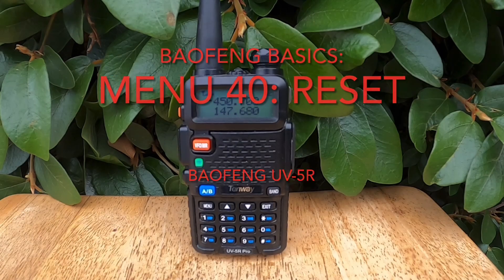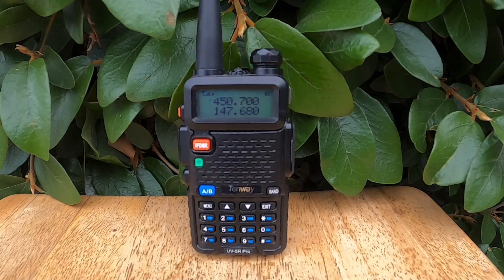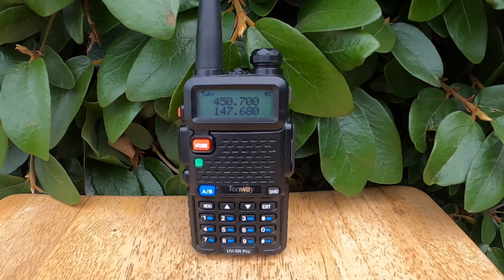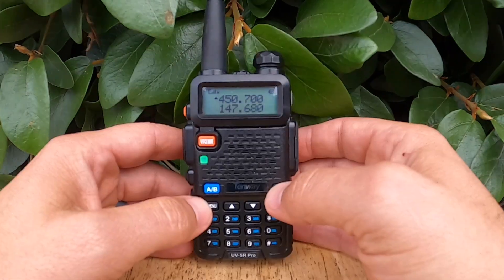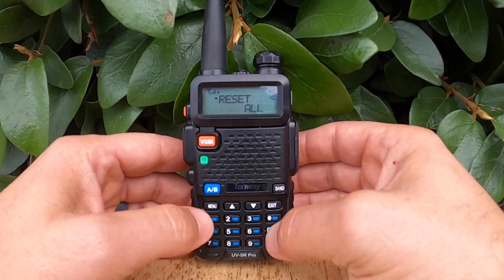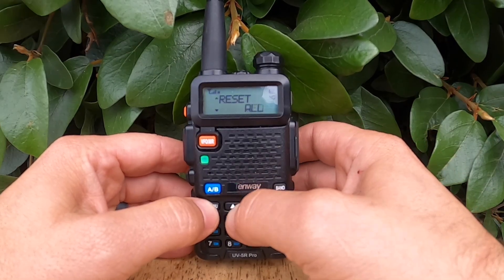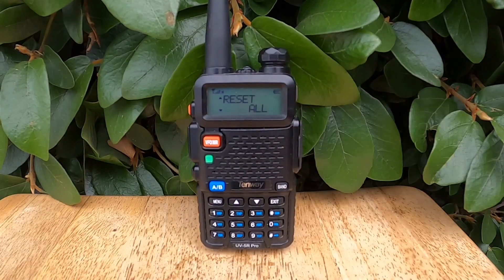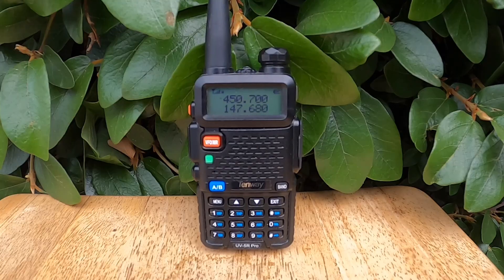Baofeng UV-5R Menu 40 RESET The Nuclear Option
Things not working right on your Baofeng UV-5R? Or maybe you just want a fresh start? In this video, we’re breaking down Menu 40: RESET—your go-to feature when you need to restore your radio to factory settings.

We’ll cover:
🔹 What Menu 40: RESET actually does
🔹 When (and why) you might want to use it
🔹 The difference between a VFO reset and an ALL reset
🔹 How to safely perform the reset step-by-step

Whether you've messed up a frequency, botched a setting, or just want to start over from scratch, Menu 40 gives you a clean slate in just a few clicks.

⚠️ Pro tip: Back up your programming before you reset—because once it’s gone, it’s gone!

Baofeng UV-5R w USB-C Charging